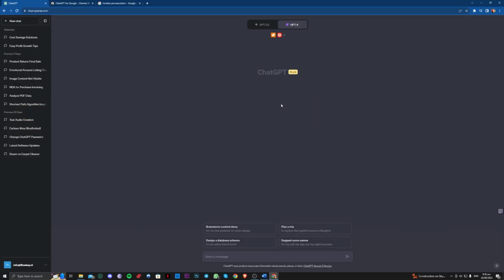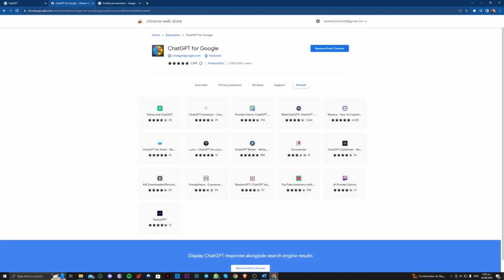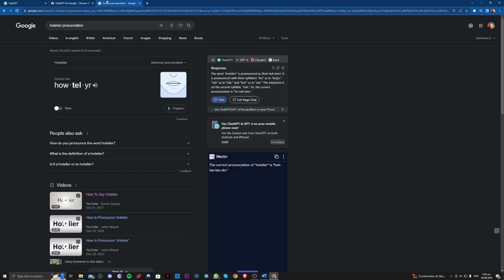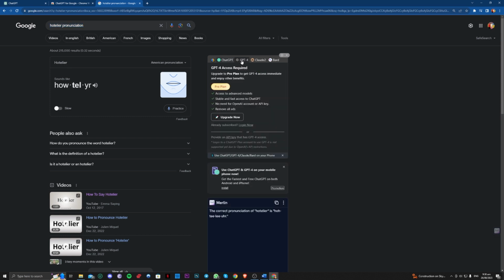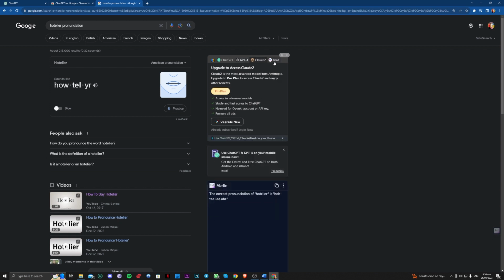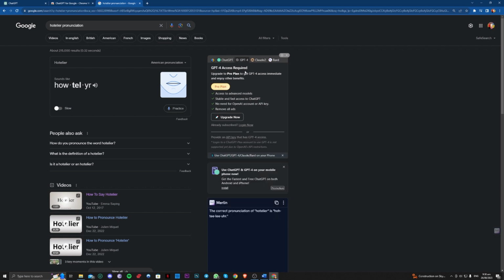How To Use ChatGPT Google Chrome Extension (2023)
Do you want to know How To Use ChatGPT Google Chrome Extension? How To Use ChatGPT Google Chrome Extension. Follow the step-by-step tutorial and know How To Use ChatGPT Google Chrome Extension. Let's get started!